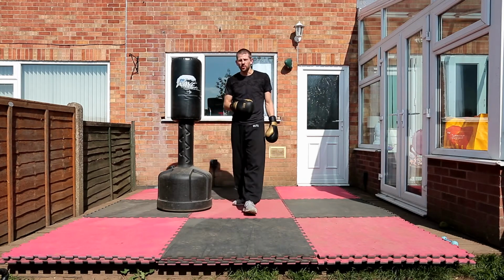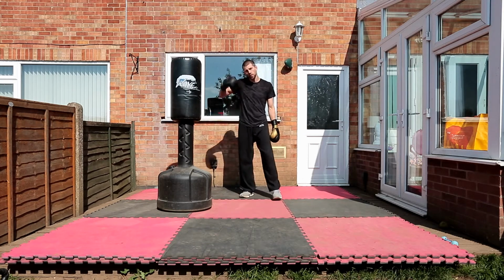Quick Combo 1 - Front Kick, Reverse Punch - Matrix Martial Arts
Quick Combo 1

Front Kick, Reverse Punch